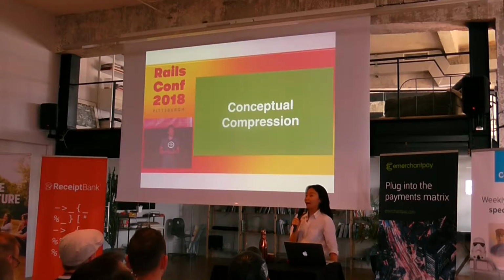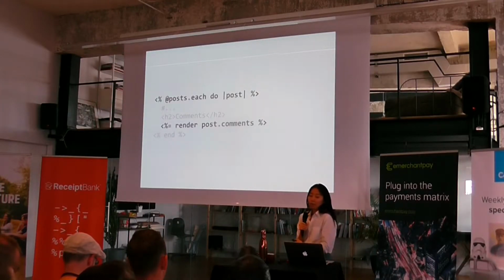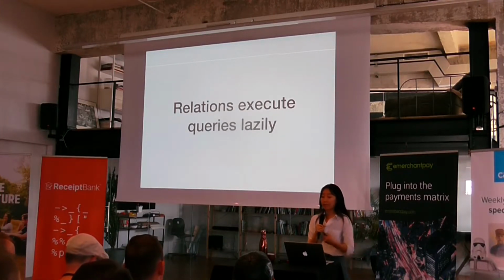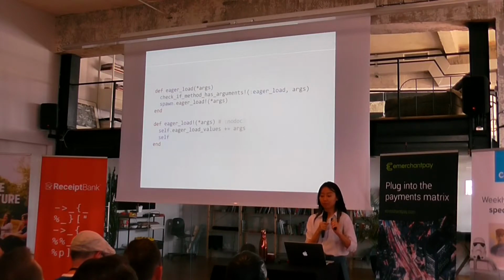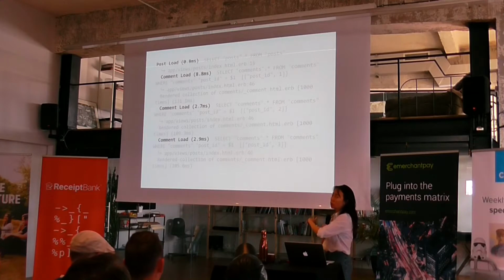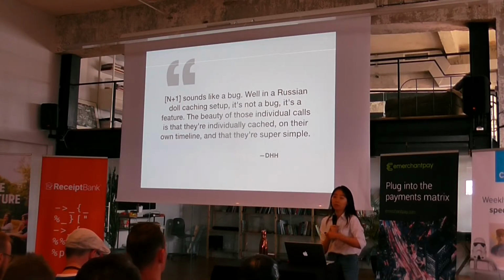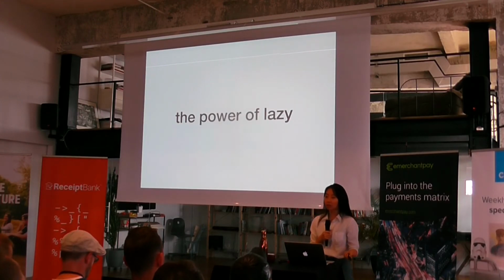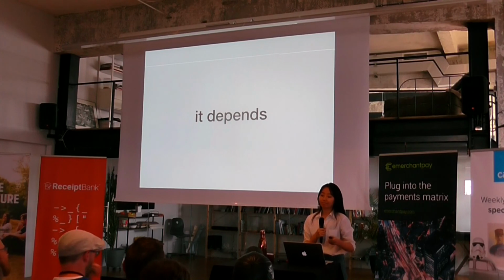Eager Loading for ActiveRecord Performance – Dinah Shi – Balkan Ruby 2018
Dinah is wrapping up her engineering degree at the University of Waterloo. In 2017, she spent four months backpacking around Europe and China while looking for half-decent WIFI connections to power her open-source contributions. For the last few months, she has been building a public API to expose more preloading options in Ruby on Rails.